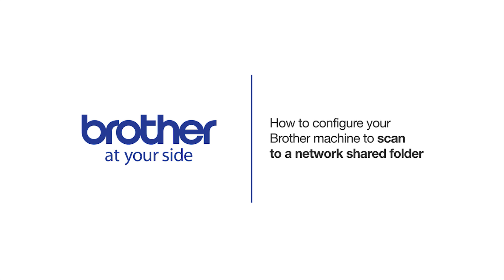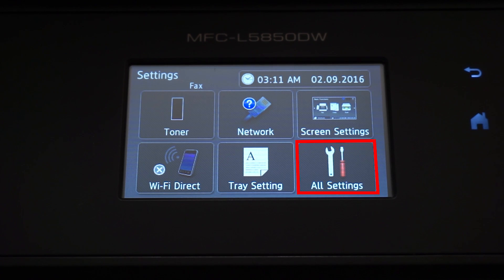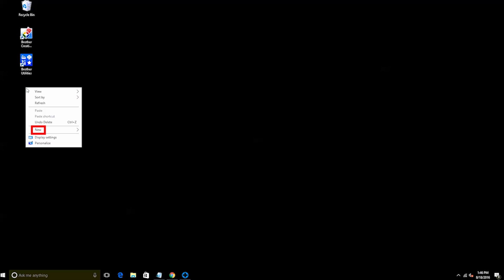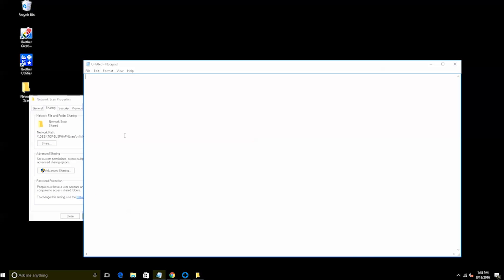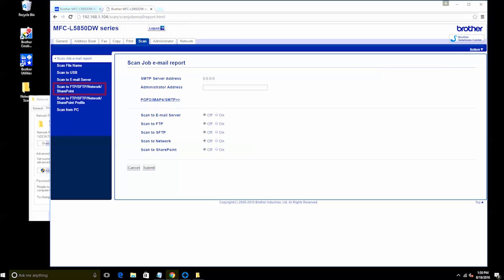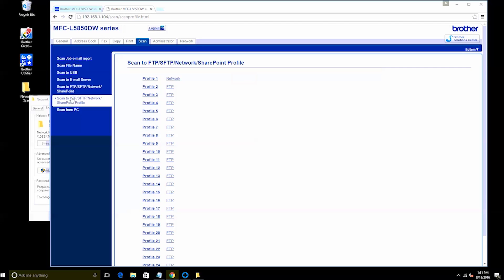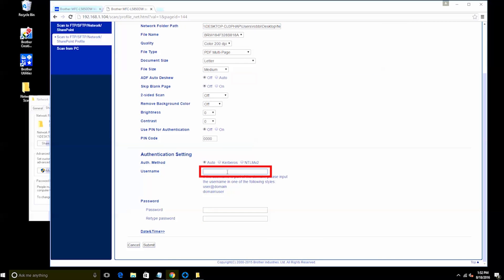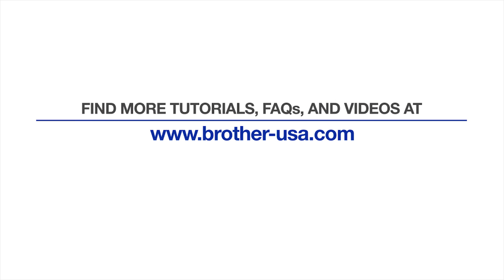Scan to a network folder from your Brother machine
Learn how to scan documents or images from your Brother all-in-one to a network shared folder in this tutorial.

Note: the specific settings for printing the configuration report will vary depending on your model.

Model shown: MFC-L5850DW

Quick Links / Table of Contents:
Before you begin 00:18
Print Configuration Report 00:24
Locate IP address 00:55
Create shared folder 01:03
Configuring your machine 01:47
Testing the configuration 03:31

Transcript:
Welcome. Today we are going set up and configure your Brother machine to scan to a network shared folder.

Before you begin you will need to verify that the date and time are set correctly on your machine.

We will begin by locating the IP address for your Brother machine by printing a Network Configuration report.
- (The exact configuration report settings for your model may vary from what is shown here.

From the Basic Functions screen, press the “Settings” icon on the touchscreen.

Press “All Settings”

Arrow down and press “Print Reports”

Arrow down again and press “Network Configuration”

Press “Yes”

Once the Network Configuration Report prints you will need to locate your IP address on the report. You will need this information later in the process.

Next you will need to create a shared folder. Create the folder by right clicking on your desktop or window and selecting “New”. Then select “Folder.” Right click on the folder and select “Properties.” Then click on the tab marked “Sharing” and set the folder to Share.

After you've shared the folder you'll need to make a make a note of the Network Path listed within the folder. We'll need to use this for our configuration with the Brother Device.  For the purposes of this video, we will copy and paste into a TEXT file for later use.

Next, open a web browser on your computer and in the address bar enter your IP Address from the Network Configuration report. Then press Enter on the keyboard. Depending on your Network, your IP address may look different than the one shown here.

If your Brother machine is password protected, you will need to enter the password in the login box.

Click on the Scan tab and then click on “Scan to FTP/SFTP/Network/SharePoint.” Next you'll need to set up a scan profile. To set the profile to scan to a network shared folder select the radio button next to Network.

Then scroll down and click “Submit.”

To configure your new profile, click on the side link marked “Scan to FTP/SFTP/Network/Sharepoint profile.” There you should find the Network profile you've created. Click on the profile to start your configuration changes.

First select a Profile Name. For this video we will use the name “Network Scan” but you can chose any name you wish.

Next, enter the Network Folder Path you recorded earlier.

You can also change other settings such as File Name, Quality or Document Size at this time or later as needed.

Next you will need to provide user authentication. This is usually the Username and Password of the account or computer where the shared folder resides. If that account is on a domain, you may be required to enter the domain along with your Username and password.

Once all your settings are complete, click “Submit”.

Finally click “Yes” to test the network connection. If you receive the “Test OK” message your setup is complete. You can now start scanning to your Network Folder.

If you receive an error message, review your setting and resubmit.

Customers also searched for:
Brother scan to network
Brother scan to folder